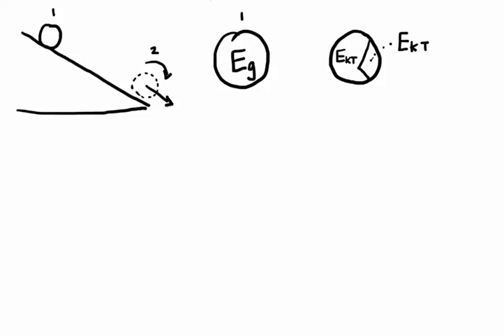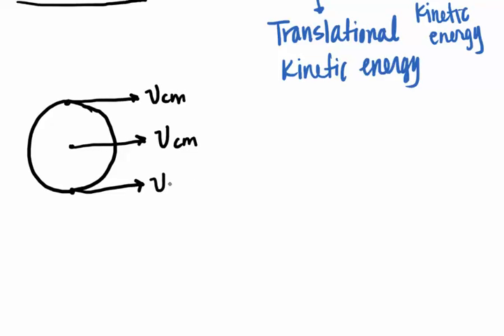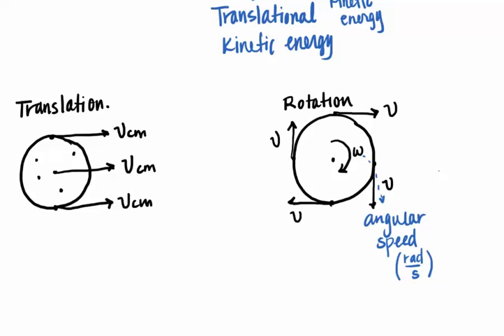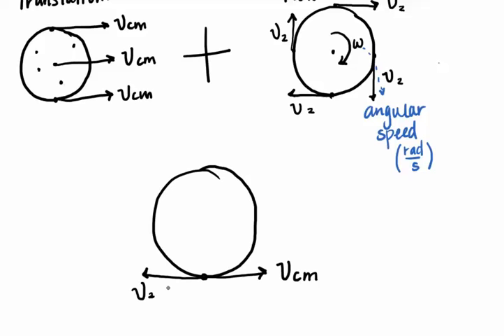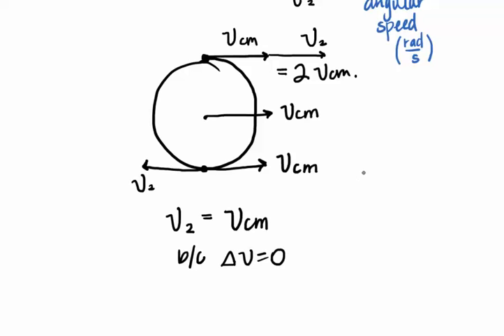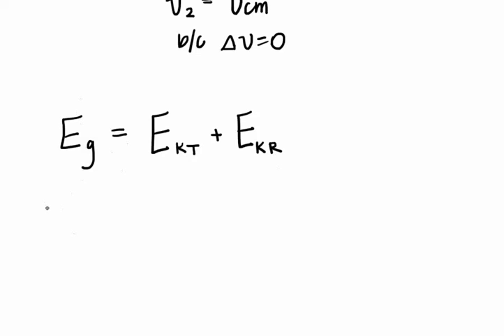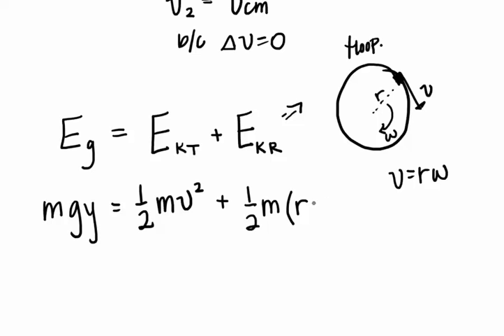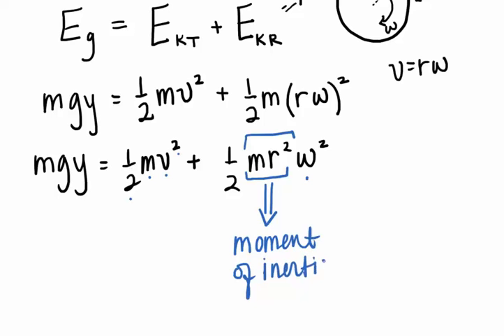APP1 Intro to Rotational Energy